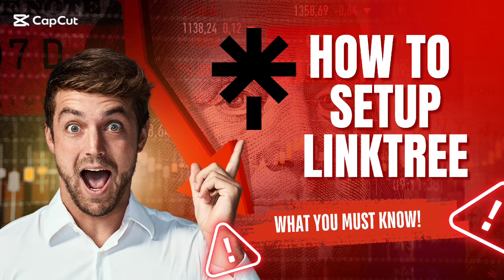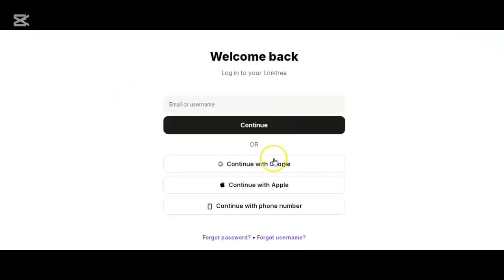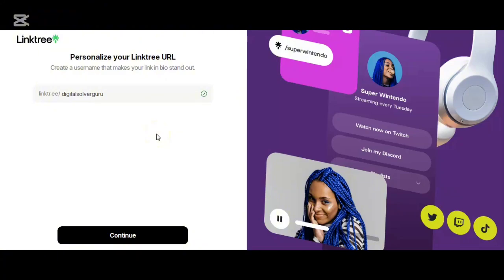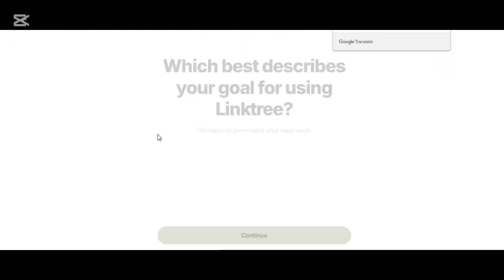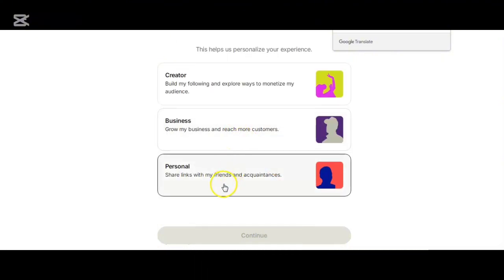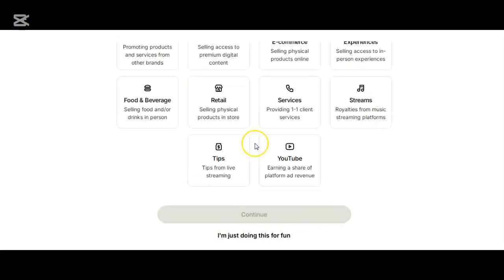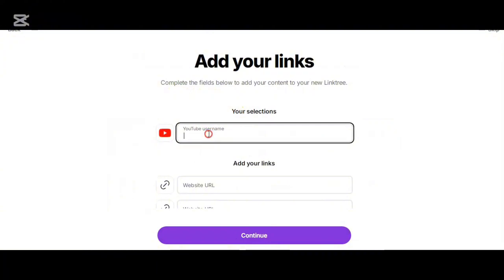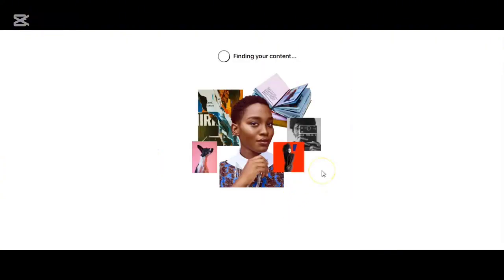How to Set Up Linktree for Beginners ( Step-by-Step Guide)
Unlock the power of a single link that connects your entire digital world. In this step-by-step guide, we walk you through creating and customizing your own Linktree profile — the ultimate tool for influencers, creators, and entrepreneurs. Learn how to choose the perfect username, design a profile that fits your style, and effortlessly organize all your important links in one sleek, shareable page. Whether you're promoting your social media, online store, or personal brand — Linktree makes it simple and professional.

Start building your digital identity today.
All your links. One bio. Infinite possibilities.